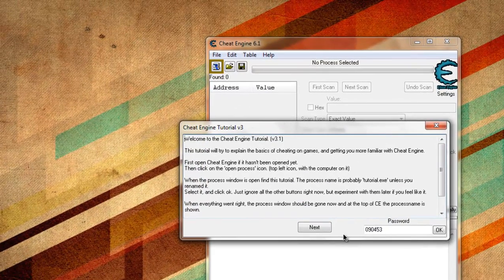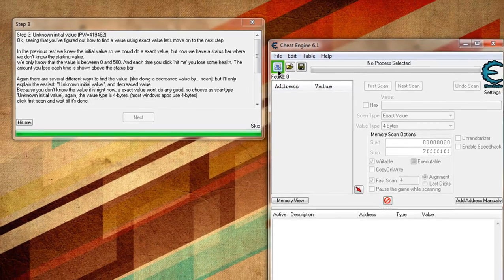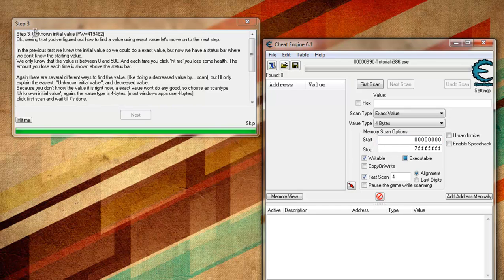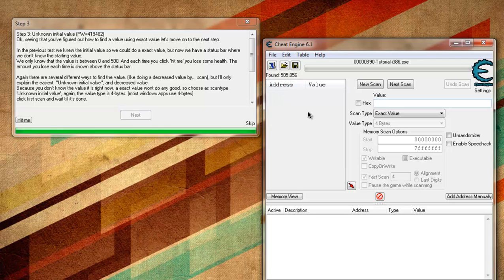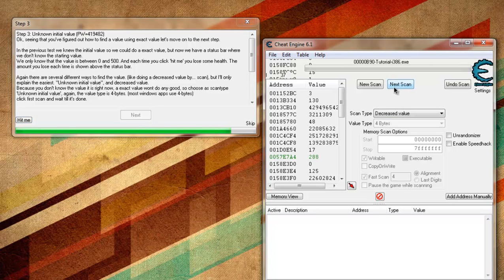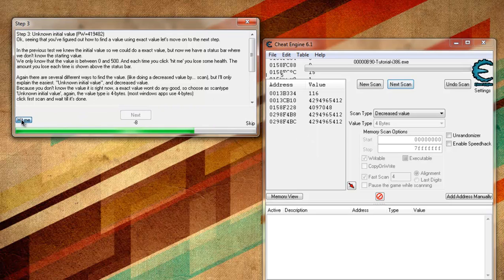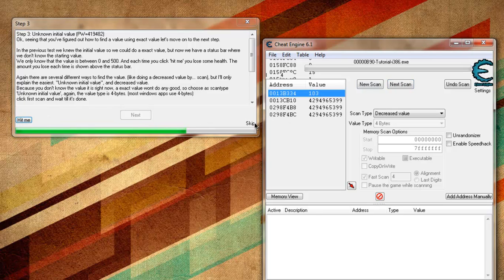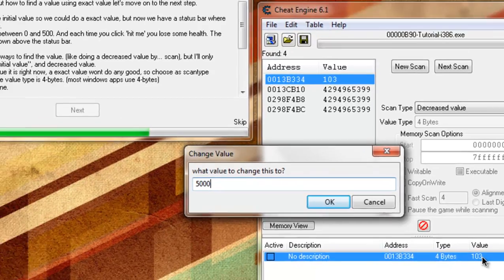Cheat Engine 6.0/6.1 Tutorials- Unknown Initial Value